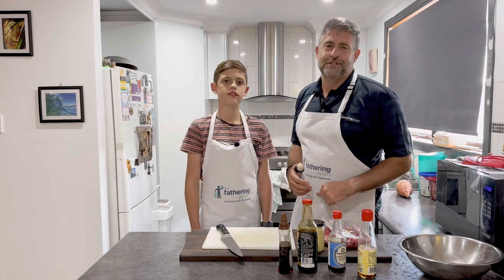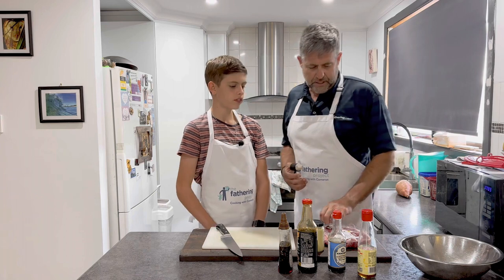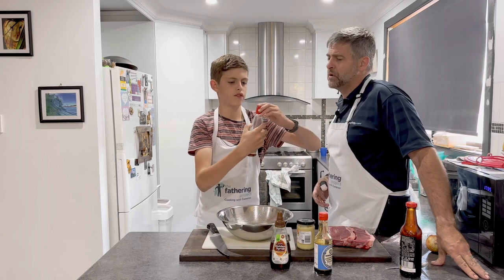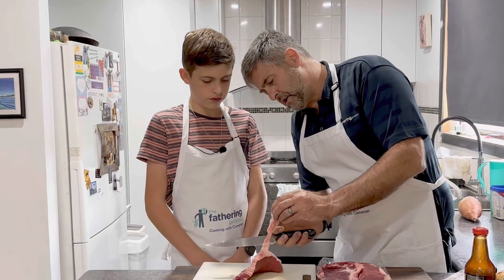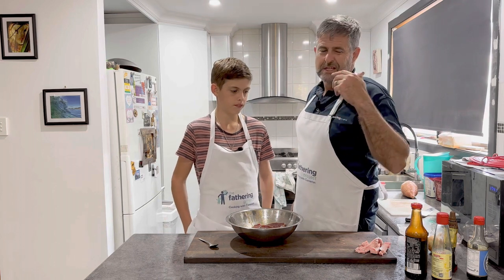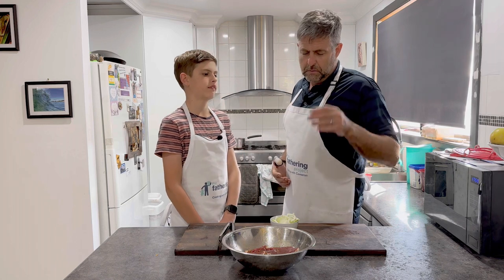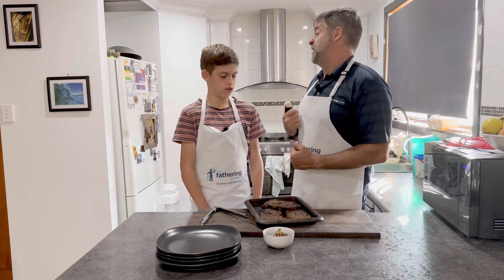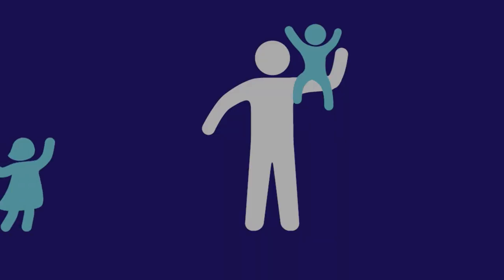Marinated Steaks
Asian Marinated Steaks

Nothing like the flavour of a great steak! But sometimes they can need some extra flavouring. We love the Asian flavours, Soy, Teriyaki, Sesame, Oyster sauces. Throw in some garlic and ginger and you have a win! Marinate for a minimum of 30min but you can cover and place in the fridge for 24hrs

Marinade

2 tbs light Soy
2tbs Oyster Sauce
3 drops of Sesame oil
2 tbs golden syrup
2 tsp crushed Garlic

Method

1. Combine all ingredients
2. Add 4 steaks and let rest for at least 30min.
3. Cook to your desire

Cameron
Cooking with Cameron
The Fathering Project